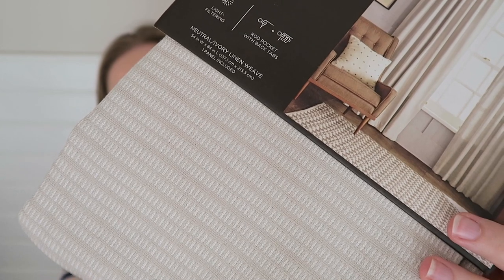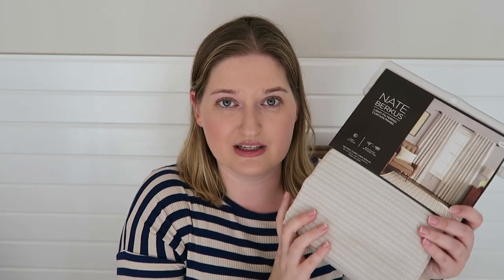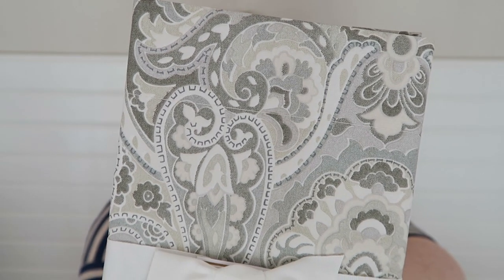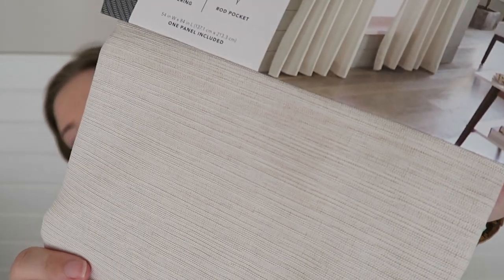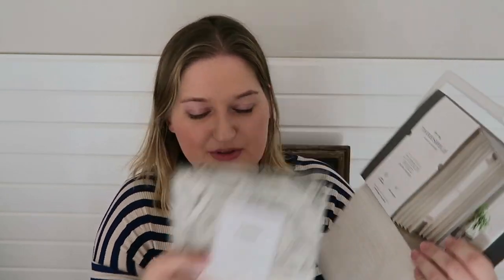Target Home Haul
I am so excited to share a Target Home Haul with y'all!

As most of you know, I just purchased a home on June 1st and I'm getting ready to move in.  I've loved Target bedding for several years and I can't wait to set up my guest room with some of the same brands I've known and loved for years.  I'll make sure to show off the completed room when it's all set up!

Catch up on VLUNE vlogs here!

Here are all the links to the products I shared...

Threshold Drapery Rod (MASTER & GUEST ROOM)

Room Essentials Sheer Drapery Panel (MASTER BEDROOM)

Nate Berkus Drapery Panel (MASTER BEDROOM)

Classic Percale Sheet Set (GUEST ROOM)

Fieldcrest Linen Trim Sateen Quilt (GUEST ROOM)

Threshold Cream Farrah Drapery Panel (GUEST ROOM)

12527 Central Avenue NE #322